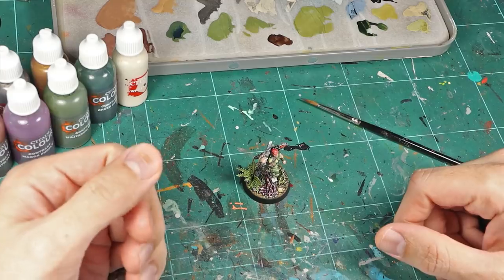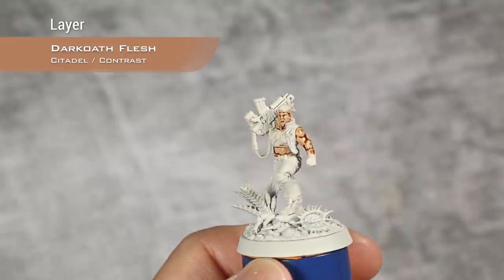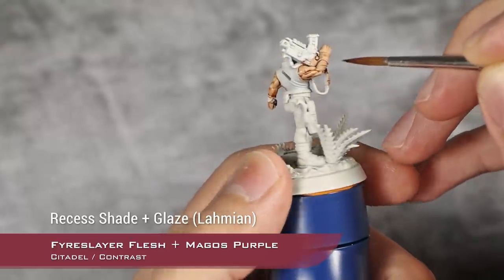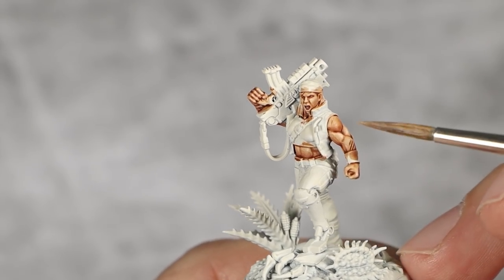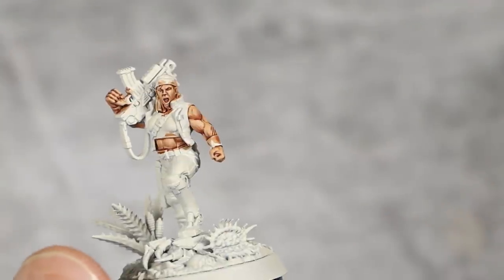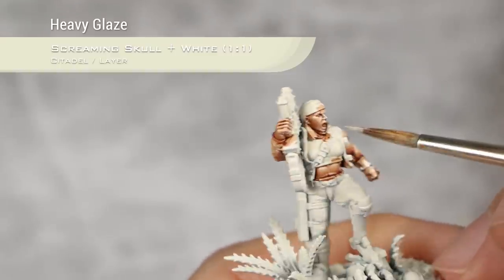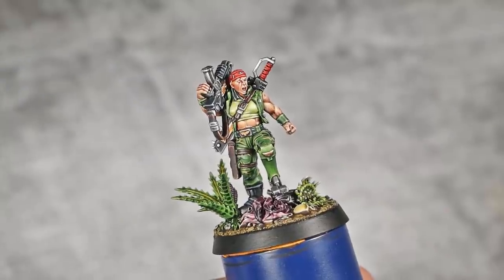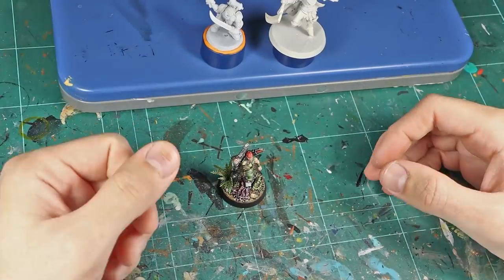'Eavy Contrast - Catachan Jungle Fighters (Astra Militarum)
Welcome to 'EAVY CONTRAST, a series where I will try to paint miniatures as close as possible (to the best of my ability) to the 'Eavy Metal paint jobs using Contrast Paints and Highlights.

In this episode I tackle the Astra Militarum, Catachan Jungle Fighters.